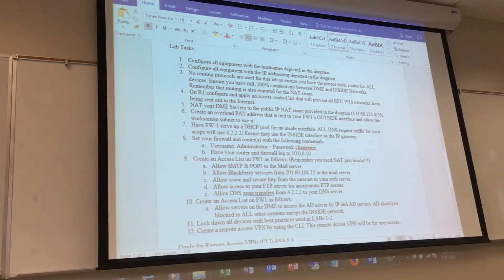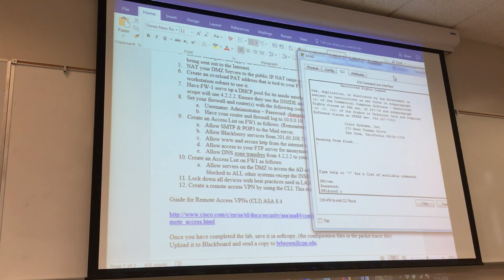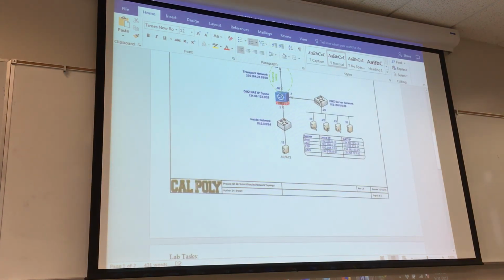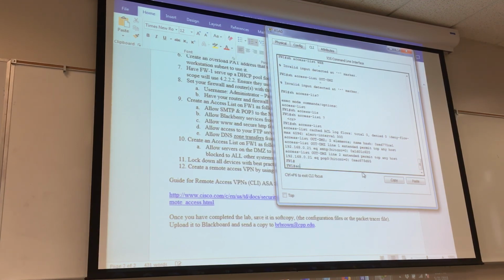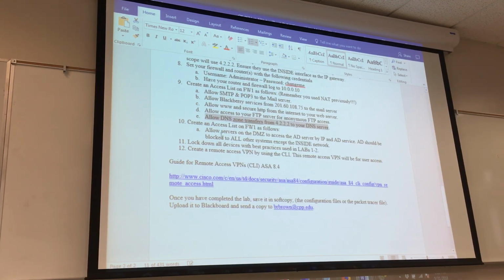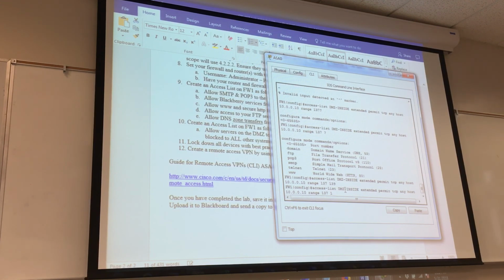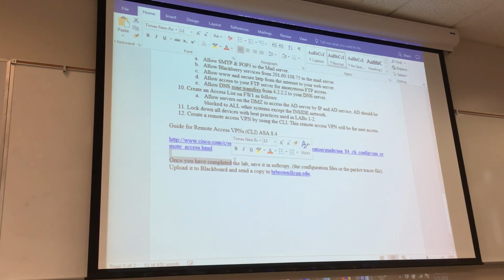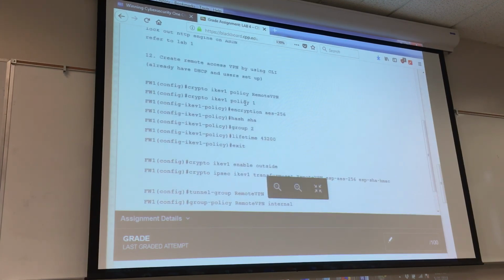Lab 4 part 2 cis467